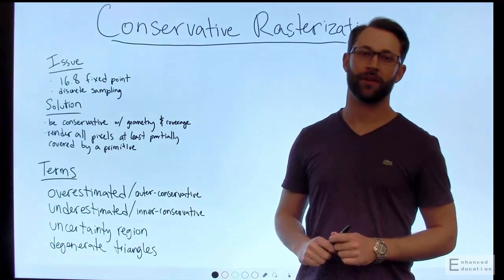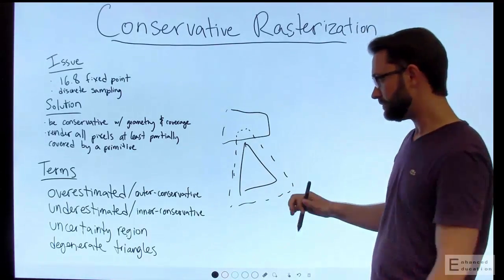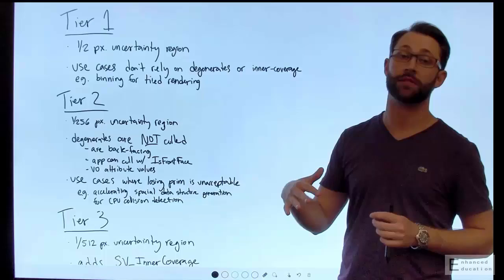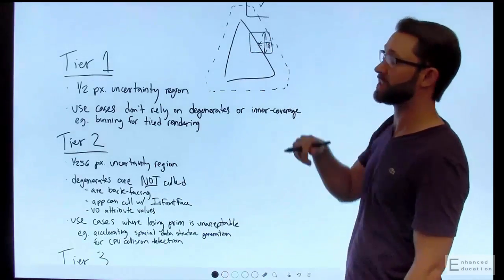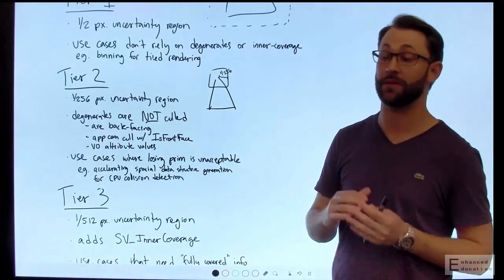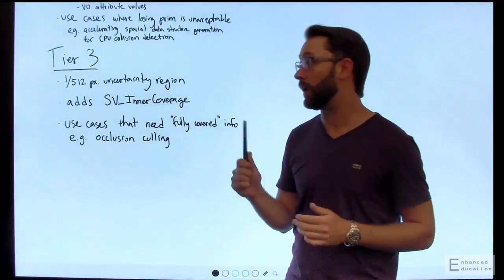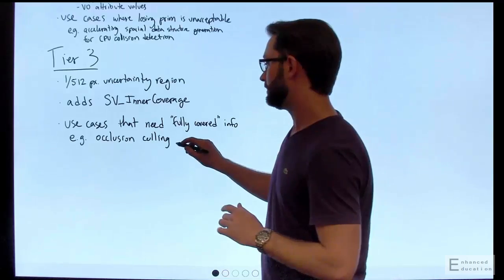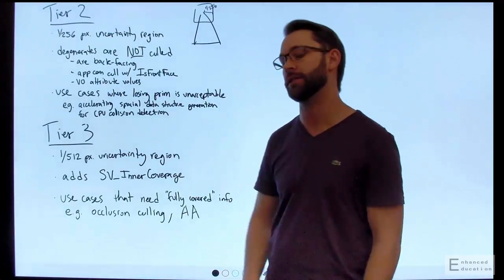DirectX 12: Conservative Rasterization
Conservative rasterization is useful in a number of situations, including for certainty in collision detection, occlusion culling, and visibility detection. In this video, Ryan Schmitt walks through understand conservative rasterization and its 3 tiers.